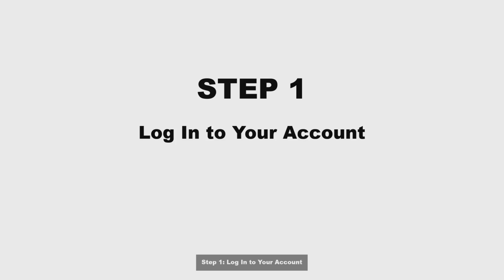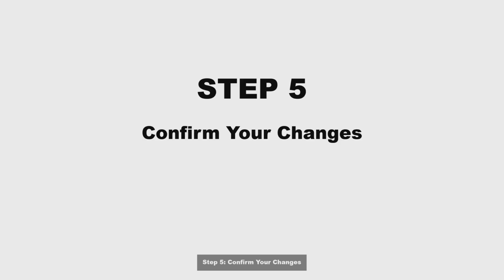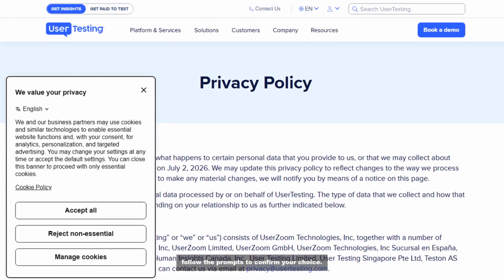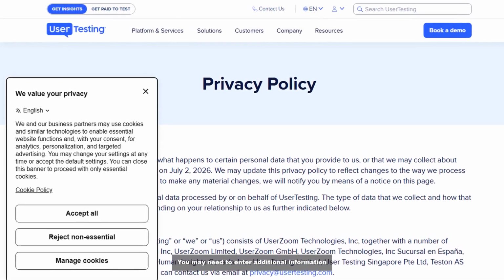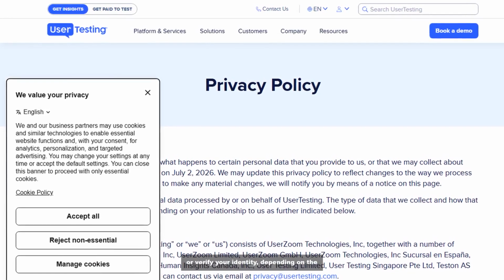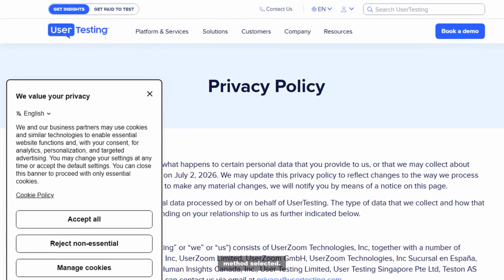How To Change Your Payout Method On UserTesting 2026 (COMPLETE GUIDE)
In this video, we provide a complete guide on how to change your payout method on UserTesting in 2026. Whether you're looking to update your payment details or switch to a different payout option, we've got you covered.